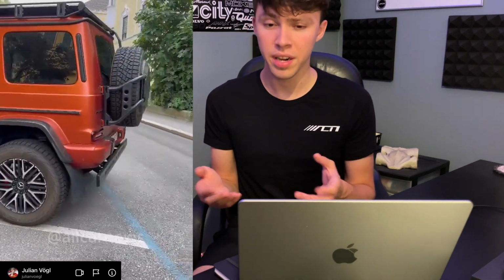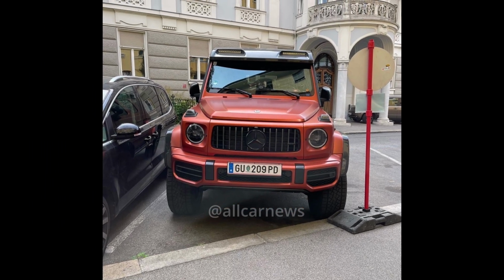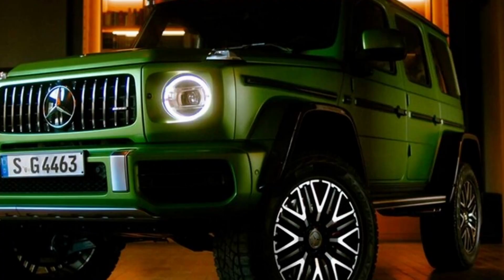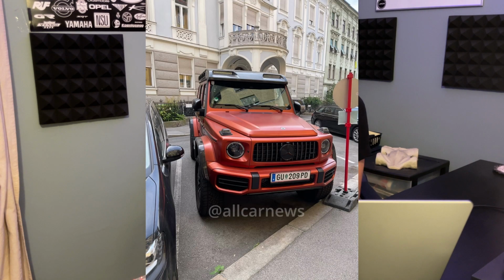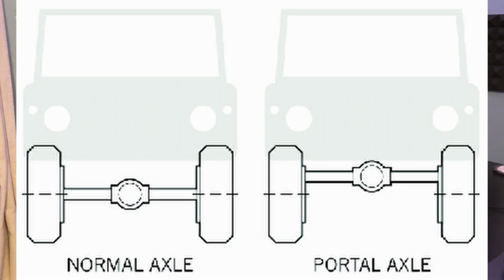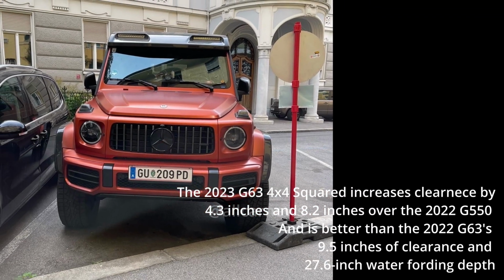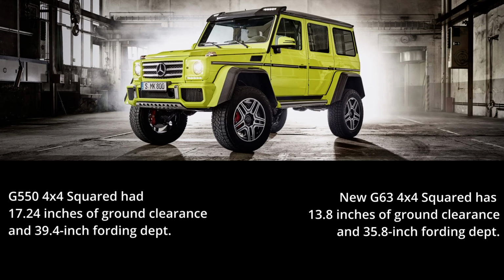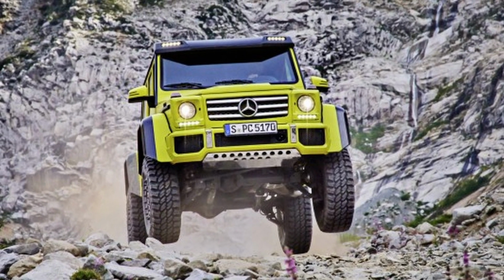SPIED: New 2023 Mercedes AMG G63 4x4 Squared in Austria!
One of our followers from Austria has spotted one of the first new Mercedes G63 AMG 4x4 squared’s on the roads and it looks wild… but in reality it isn’t as wild as the last generation.

The original was just a limited run but was so demanded it’s back, and this time as an AMG. If you remember, the last 4x4 squared was a G550 not a G63.

Outside on this new, higher powered variant, are carbon fender flares and loads of carbon trim bits to beef up the looks. Then come massive 22in wheels fitted with off roading rubber, integrated light bars and so much more. Production will be limited and pricing likely will skyrocket over $250k…. Well honestly that is an understatement, expect to see these approaching half-a million.⠀⠀⠀⠀⠀⠀⠀⠀⠀⠀⠀⠀ ⠀⠀⠀⠀⠀⠀⠀⠀⠀⠀⠀⠀ ⠀⠀⠀⠀⠀⠀⠀⠀⠀⠀⠀⠀ ⠀⠀⠀⠀⠀⠀⠀⠀⠀
🏁 @Alllcarnews Spec Sheet: It likely is powered by a 4.0L TT V8 making 585HP and 627 lb-ft of torque to all four wheels. Though official powertrain numbers are not out. 🏁 ⠀⠀⠀⠀⠀⠀⠀⠀⠀⠀⠀⠀ ⠀⠀⠀⠀⠀⠀⠀⠀⠀⠀⠀⠀ ⠀⠀⠀⠀⠀⠀⠀⠀⠀⠀⠀⠀
That ride height is possible thanks to portal axle technology with some monster control arms. The new 4x4 Squared has a 45-degree approach angle, 13.8 inches of ground clearance, and a 35.8-inch fording depth while retaining the standard model's independent front suspenson.  This one also has massive 22in wheels with beefier rubber wrapped around.

Believe it or not, some of these specs are just SLIGHTLY less capable than before though still mighty impressive for those who dare to take their six figure SUV off the mall parking lot. Those are 4.3 inches and 8.2 inches better than the G550 and G63's 9.5 inches of clearance and 27.6-inch water fording depth, though the nee 4x4 squared falls short of the old G500' 4x4’s 17.24 inches of clearance and 39.4-inch fording dept.